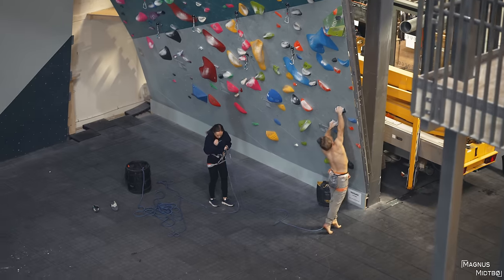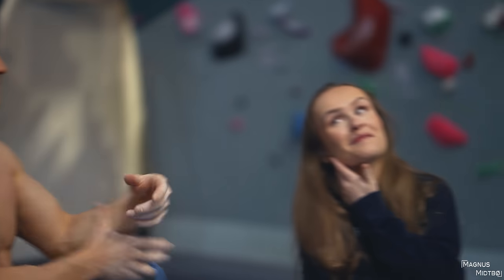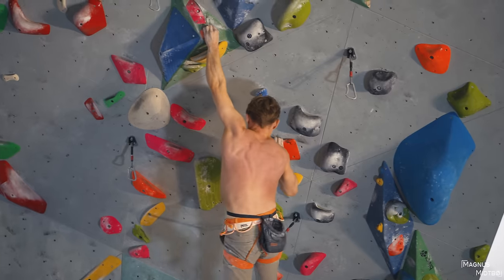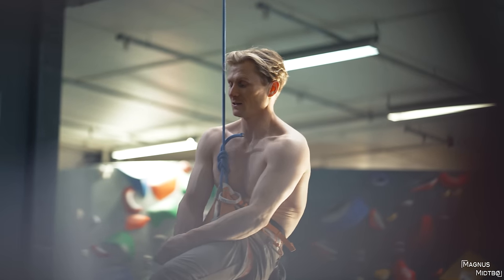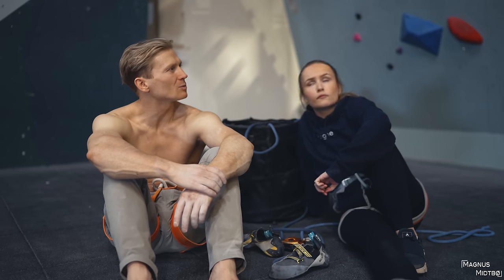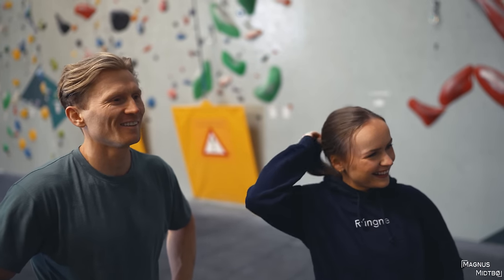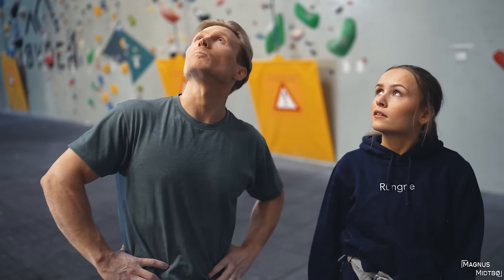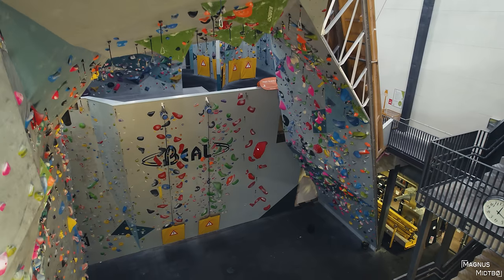Trying the hardest route in my Climbing gym!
Shot by Markus Skaane, edited by Magnus Midtbø

- Toyota
- Scarpa

Content
00:00 Intro
02:10 Hardest Route
08:17 8a pluss
11:39 Campus